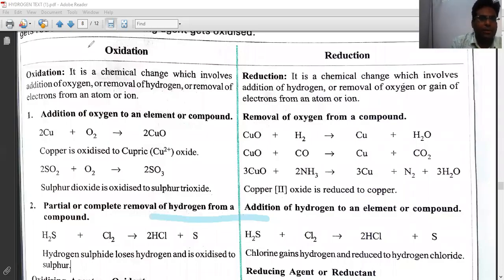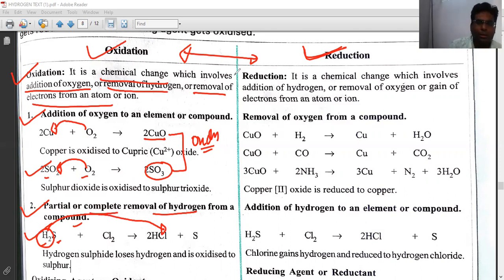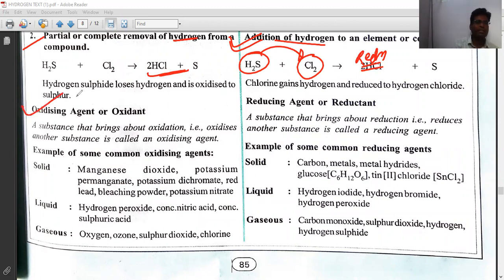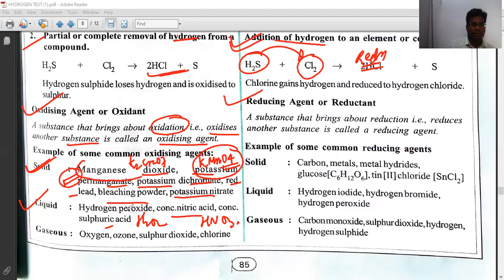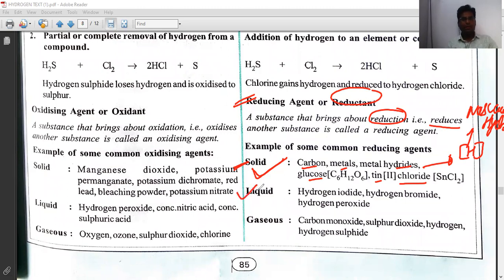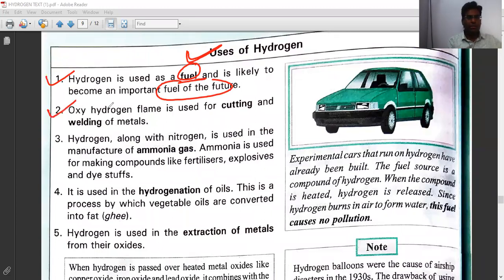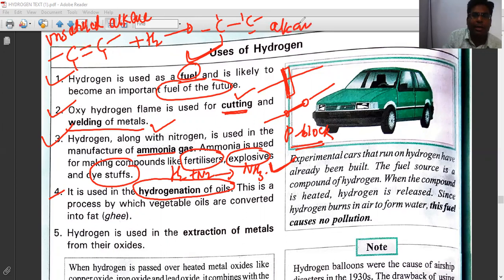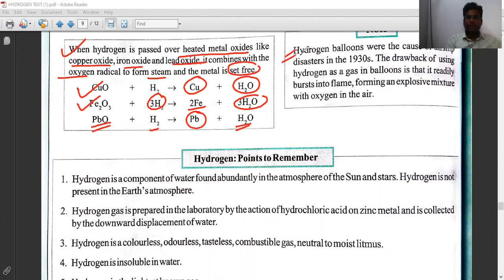HYDROGEN CHEMICAL PROPERTIES OF HYDROGEN COMPOUND PART1